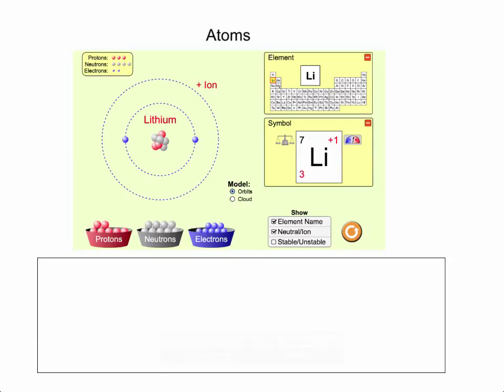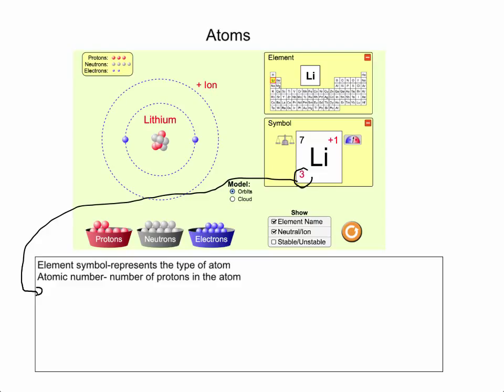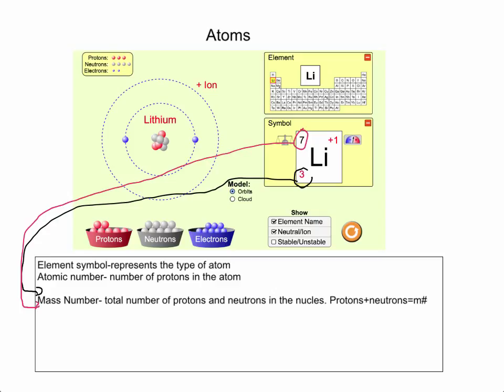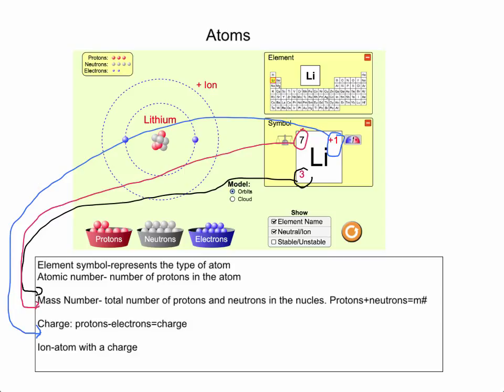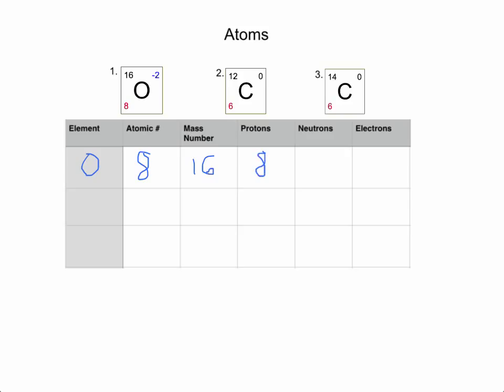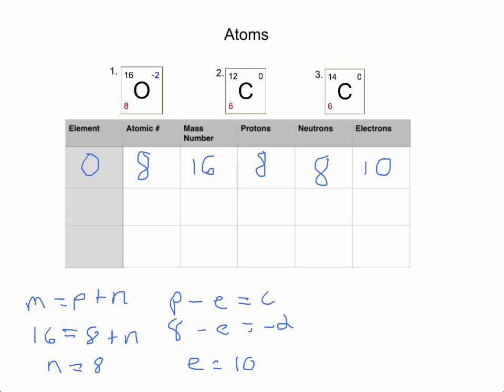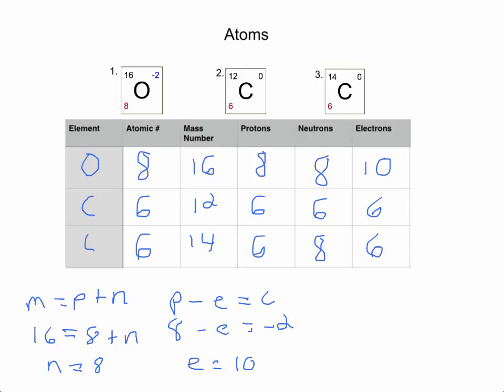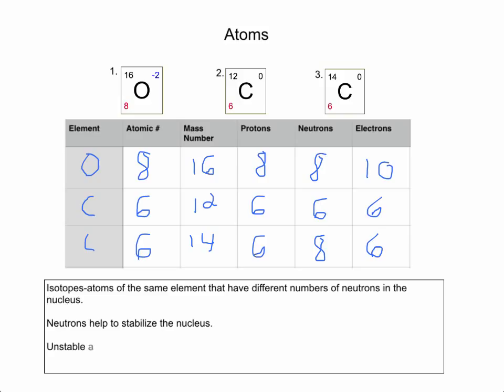11 Atomic Symbols and Isotopes